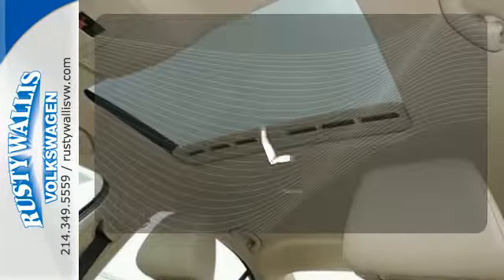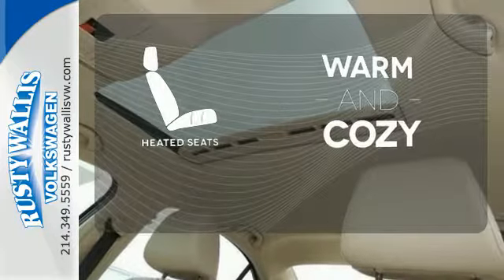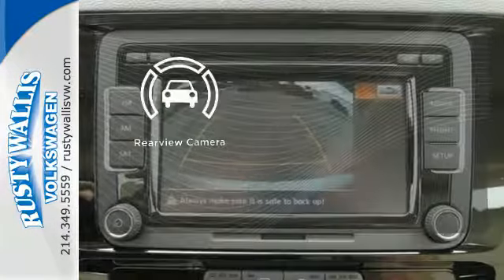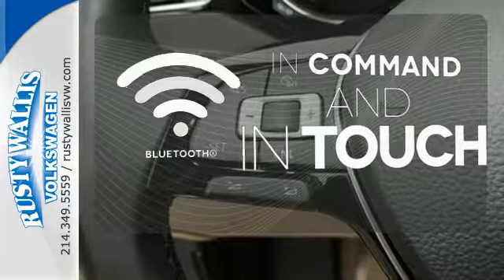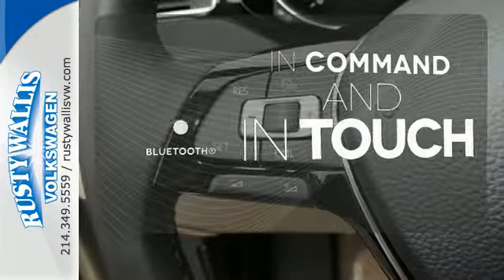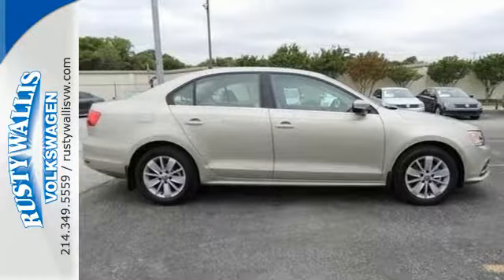2015 Volkswagen Jetta Dallas TX Garland, TX V150562 - SOLD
Year: 2015
Make: Volkswagen
Model: Jetta
Trim: 2.0L TDI SE w/Connectivity
Engine: 4 Cyl - 2.0 L
Transmission: Automatic
Color: Moonrock
Stock #: V150562
VIN: 3VWLA7AJ7FM318582
Recent Oil Change, Passed Dealer Inspection, and Vehicle Detailed. Turbocharged! Diesel! This 2015 Jetta is for Volkswagen fanatics looking all around for that perfect, high-performance car. Load it down with passengers, cargo, whatever! Its cavernous trunk and interior space will haul around everything you need.

Rusty Wallis Volkswagen is the spot for new Volkswagen cars, hybrids and Volkswagen SUVs for the greater Garland, Texas area. For years, Rusty Wallis Volkswagen has been the Volkswagen auto dealership of choice, serving surrounding communities like Fort Worth, Plano, Richardson, Rockwell, Rowlett, Carrolton, Frisco, and McKinney. Stop in and let us help you find the perfect New, Used, or Certified Pre-Owned Vehicle for you!